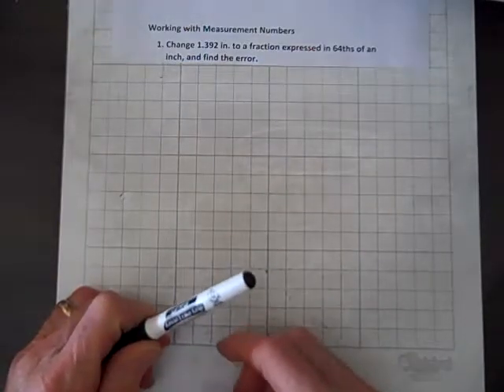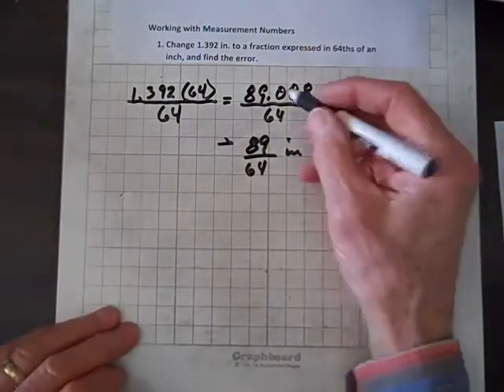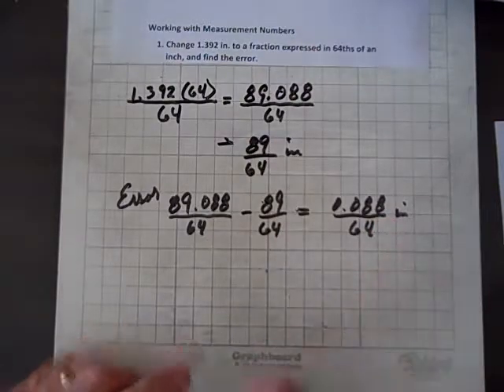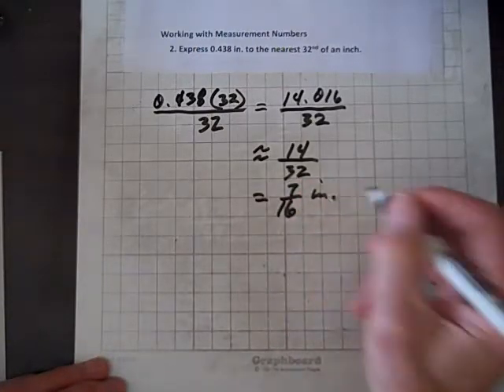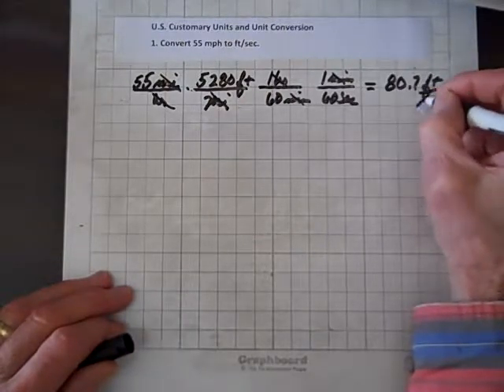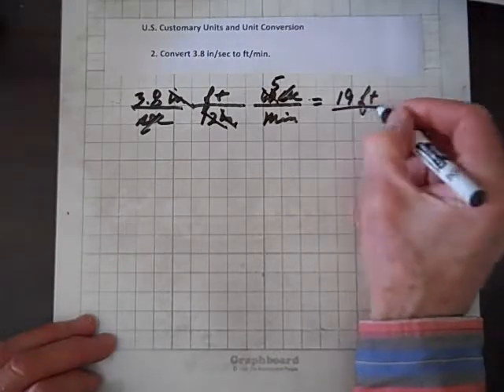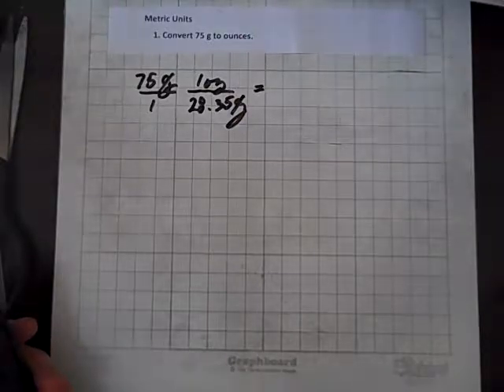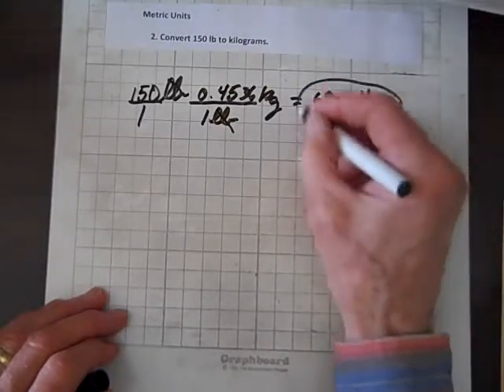Technical Math Measurement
Reading measuring devices.